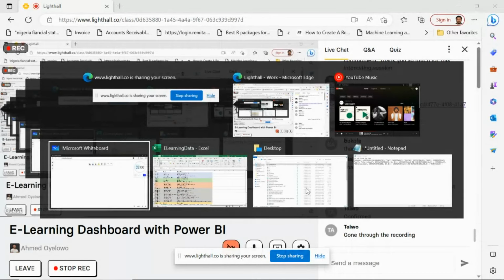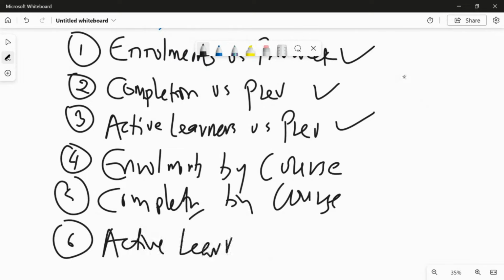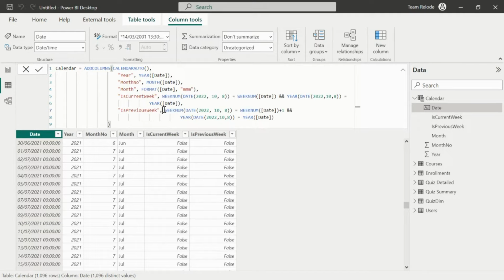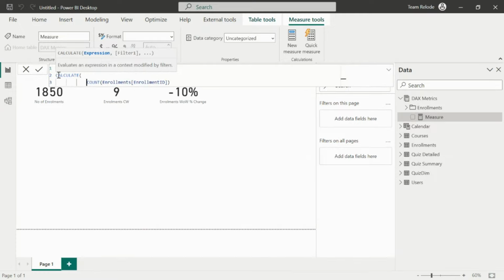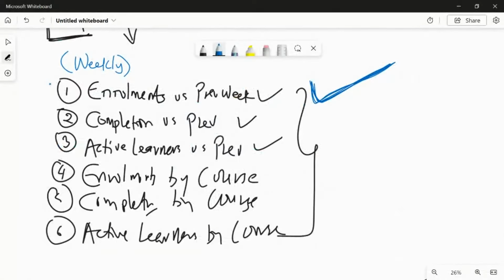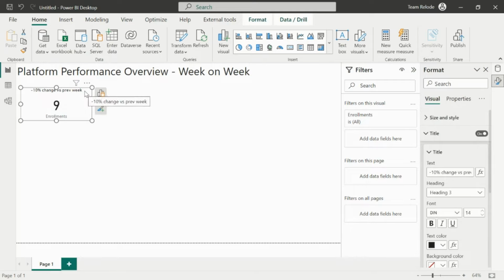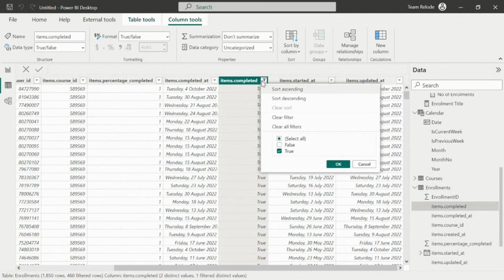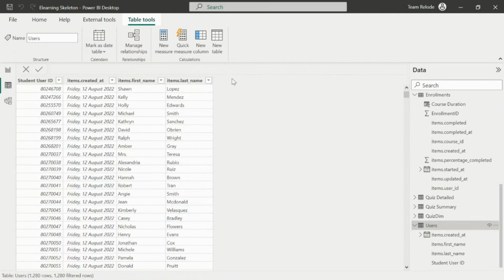Power BI Case Study with Ahmed Oyelowo - E-Learning Report Guide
In this case study, Ahmed Oyelowo provides a guide on Building a Power BI Report from a real life E-Learning Dataset.